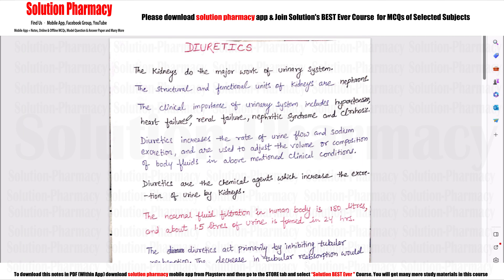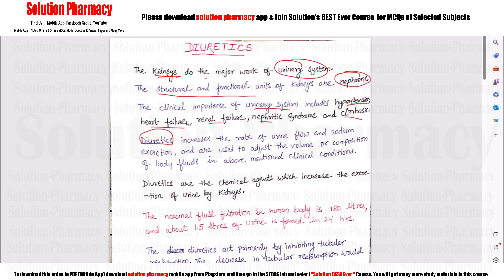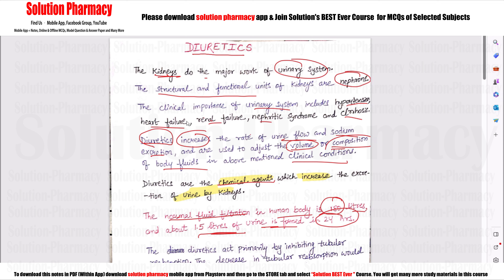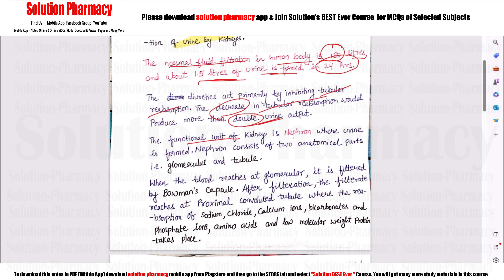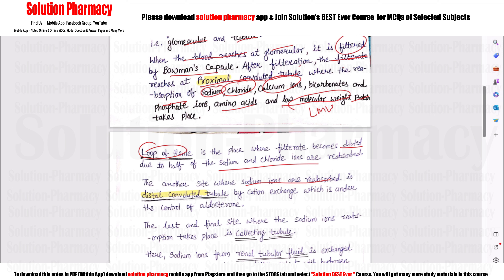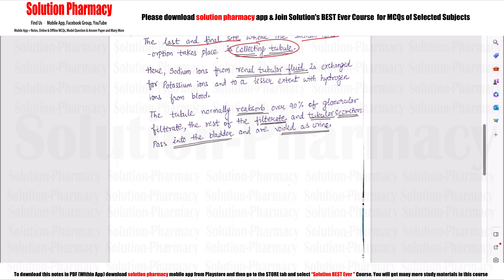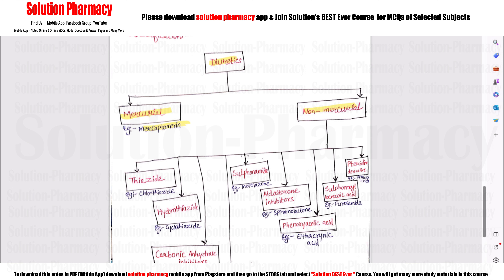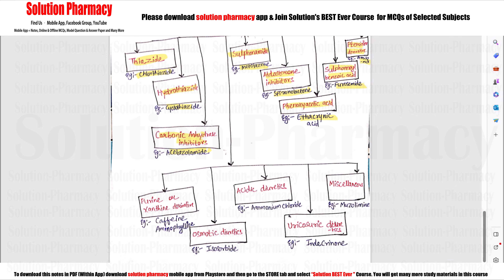Medicinal Chemistry II (21) Diuretics = Introduction, Classification | B.Pharmacy 5th Semester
Introduction:
Diuretics are a class of drugs that promote diuresis, which is the increased production of urine. They work by altering the reabsorption of sodium (and subsequently water) in the kidneys, leading to increased urine output. Diuretics are commonly used to manage conditions like hypertension, heart failure, kidney disorders, and edema (fluid retention).

Classification:
Diuretics are categorized into several classes based on their mechanism of action and site of action within the kidneys. The major classes of diuretics include:

1. Thiazide Diuretics:
Mechanism of Action: Thiazides inhibit sodium reabsorption in the distal convoluted tubule of the nephron. This leads to increased excretion of sodium and water.
Examples: Hydrochlorothiazide, Chlorthalidone, Indapamide.

2. Loop Diuretics:
Mechanism of Action: Loop diuretics act on the ascending loop of Henle in the nephron. They inhibit the sodium-potassium-chloride co-transporter, causing a significant loss of sodium, potassium, and water.
Examples: Furosemide, Bumetanide, Torsemide.

3. Potassium-Sparing Diuretics:
Mechanism of Action: Potassium-sparing diuretics work by blocking the sodium channels in the collecting ducts of the nephron. This leads to reduced sodium reabsorption and potassium retention.

4. Subtypes:
Aldosterone Receptor Antagonists (Competitive): Spironolactone, Eplerenone.
Epithelial Sodium Channel Blockers: Amiloride, Triamterene.

5. Carbonic Anhydrase Inhibitors:
Mechanism of Action: Carbonic anhydrase inhibitors work by blocking the action of the enzyme carbonic anhydrase in the proximal convoluted tubule. This leads to increased excretion of bicarbonate, sodium, and water.
Examples: Acetazolamide,  Dorzolamide (used topically in ophthalmology).

6. Osmotic Diuretics:
Mechanism of Action: Osmotic diuretics are not directly related to renal tubular function. They work by increasing the osmolarity of the filtrate in the nephron, which inhibits water reabsorption.
Examples: Mannitol, Urea.

Combination Diuretics:
These are formulations that combine diuretics from different classes to achieve a synergistic effect or to counteract potential electrolyte imbalances.
Example: Hydrochlorothiazide and Amiloride.

Clinical Use:
1. Hypertension: Diuretics are often used as first-line treatment for high blood pressure. They help reduce blood volume and lower blood pressure.
2. Edema: Diuretics are used to treat conditions associated with fluid retention, such as heart failure, liver disease, and kidney disorders.
3. Kidney Disorders: Diuretics can help manage conditions like nephrotic syndrome and acute kidney injury.
4. Glaucoma (Topical Use): Carbonic anhydrase inhibitors like dorzolamide are used to reduce intraocular pressure in glaucoma.